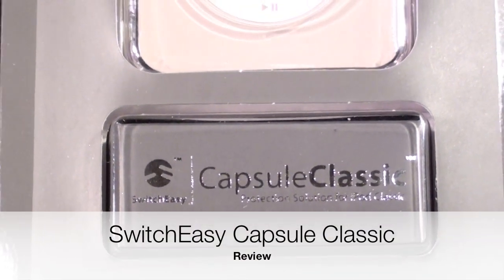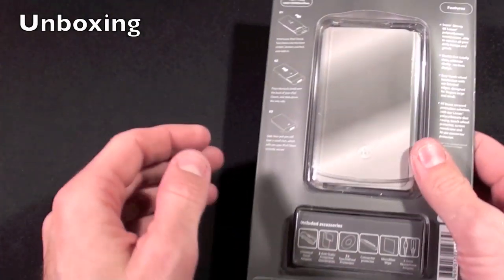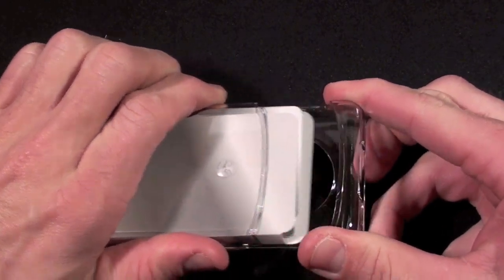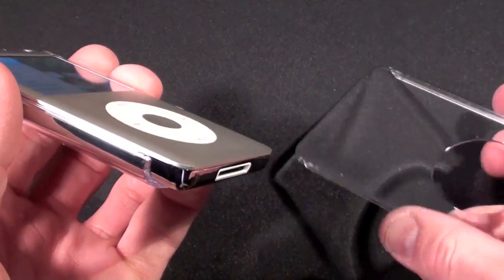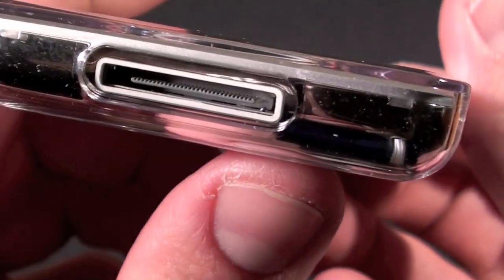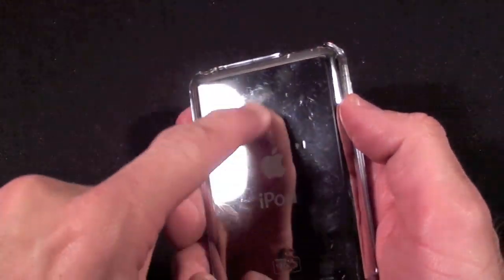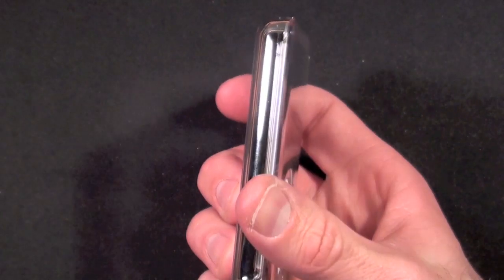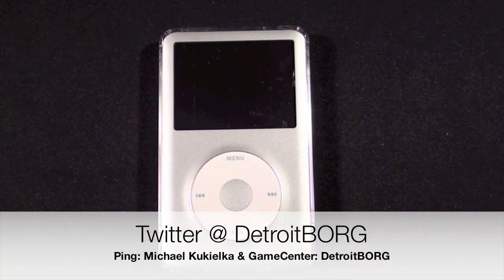SwitchEasy Capsule Classic for iPod: Review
This is an old but still relevant iPod Classic case from SwitchEasy.